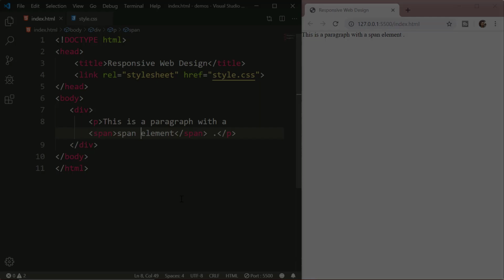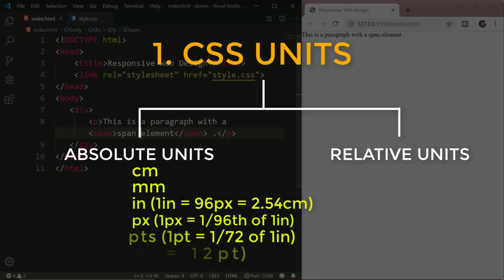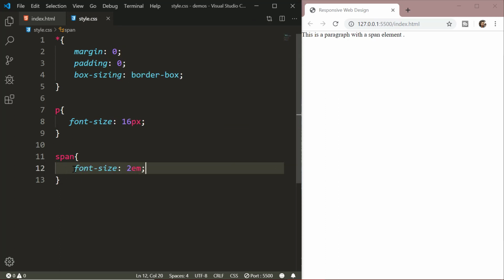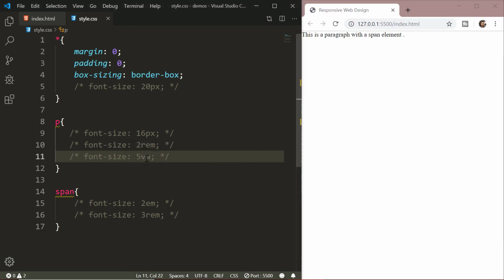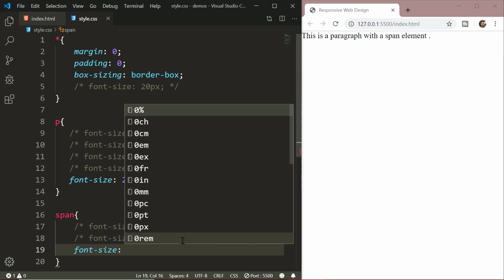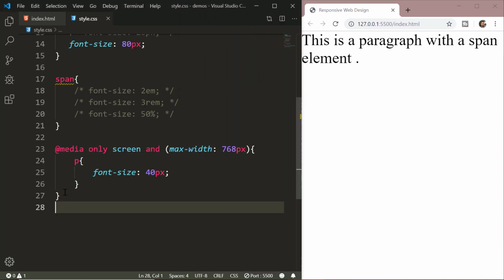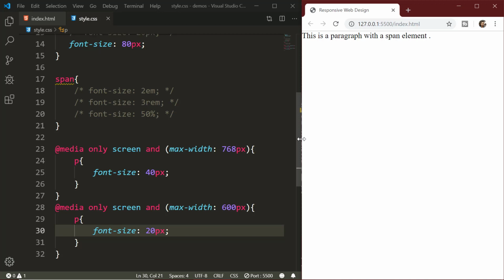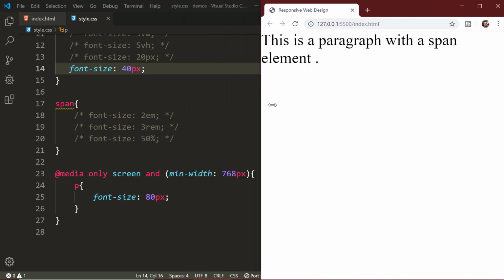How to create Responsive Websites | CSS Tutorial Series #8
In this video we will learn how to use CSS Units and Media Queries to create responsive websites. If you want further reading on using media queries